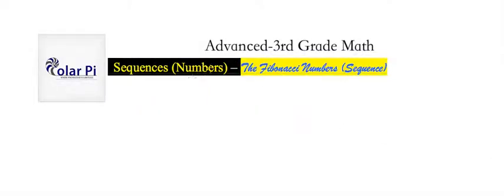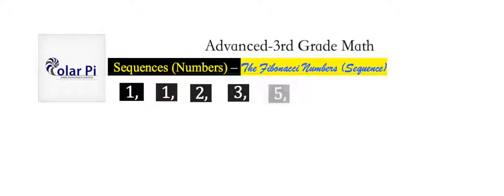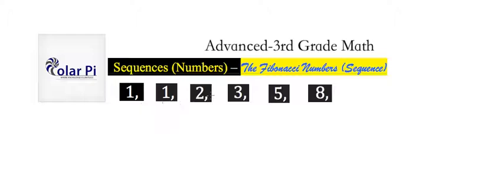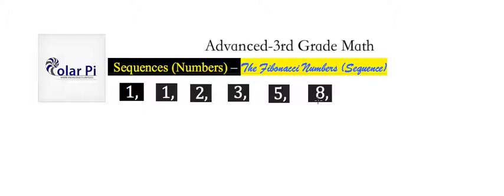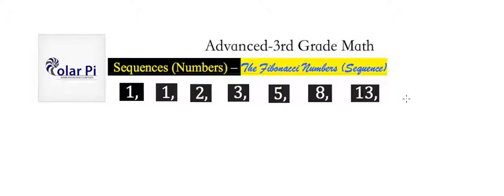(Sequences of Numbers) The Fibonacci Numbers (The Fibonacci Sequence)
1) He is incredibly narcissistic and promotes himself shamelessly.
2) He misleads and confuses.
3) He pushes people away from Jesus Christ God, the Holy Trinity, the one and only messiah.  White Jesus does all three of the above and more -- matching the ways of Satan.

When the kids get older they can watch this video to see how to find the general formula for generating the Fibonacci Numbers:

In this video intended for very young audience, I am introducing sequences of numbers through the Fibonacci sequence.  There will be many more videos like this one.